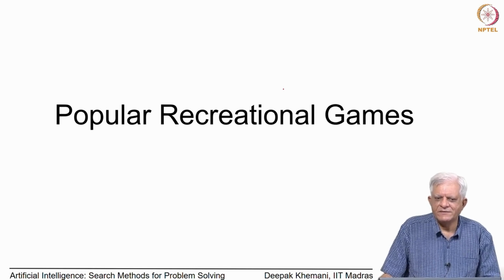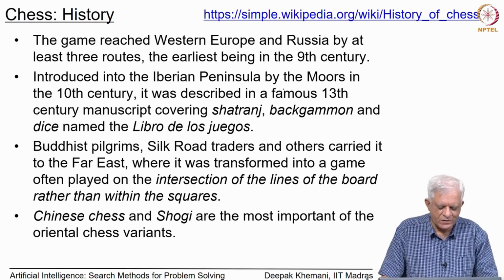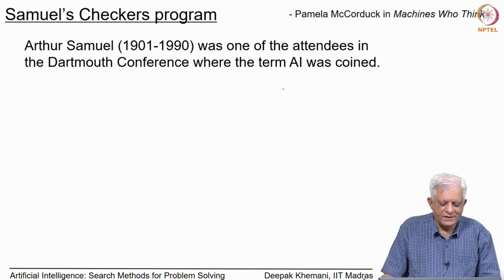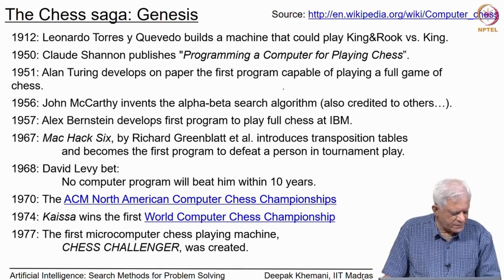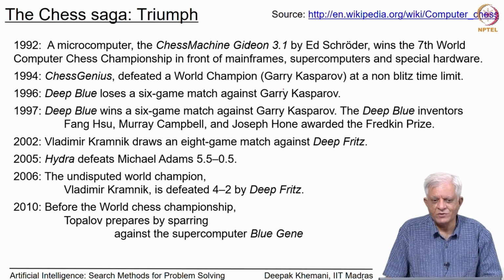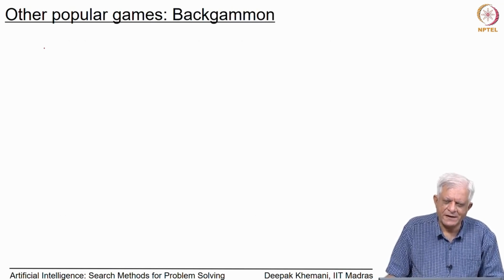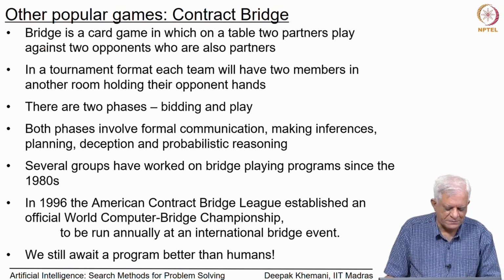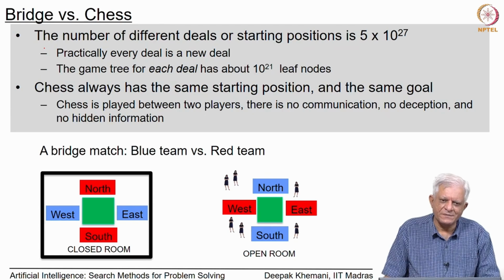LEC:44 CH30SP swayamprabha